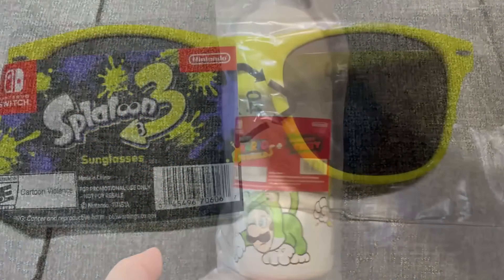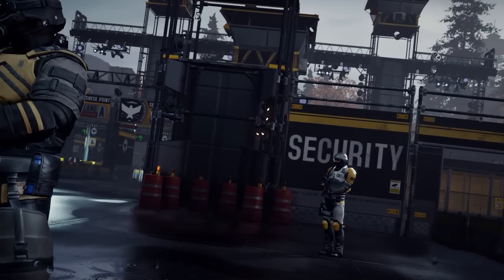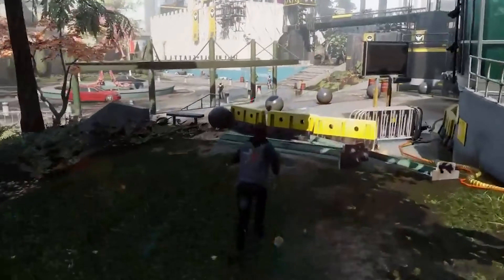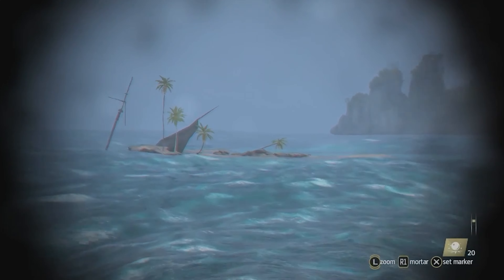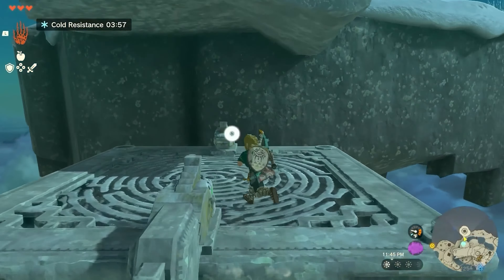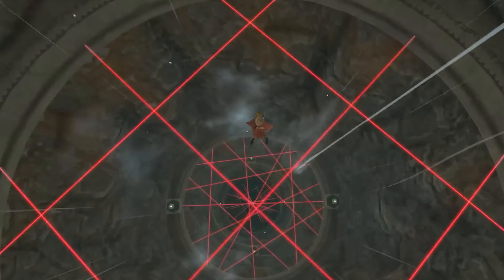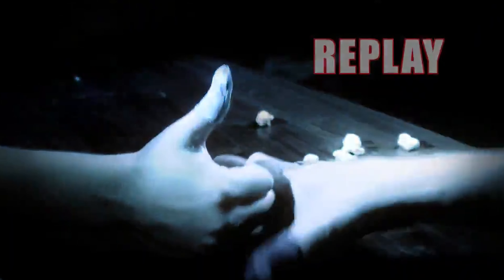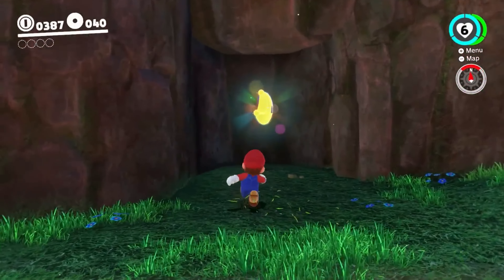You Won't Believe This Pre Order Bonus! (Weirdest Pre Order Bonuses of All Time)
Today we are going to talk about the weirdest pre order bonuses of all time!